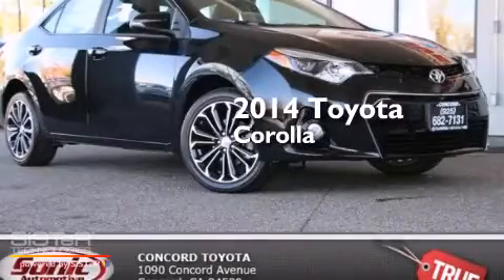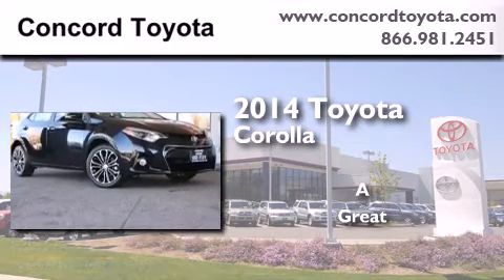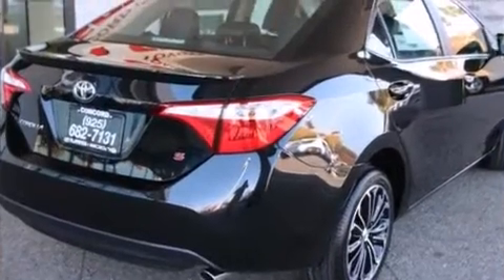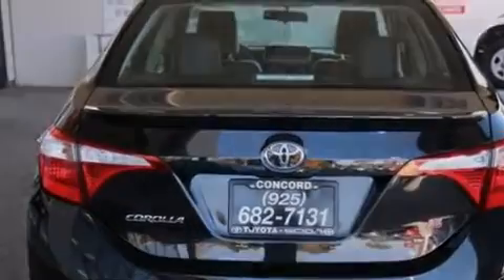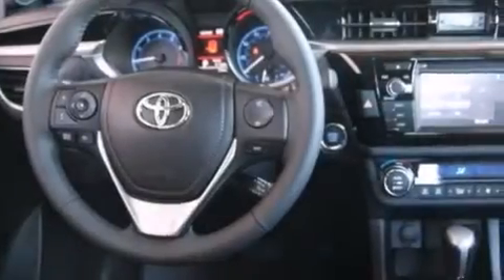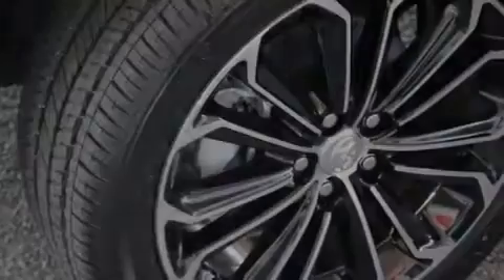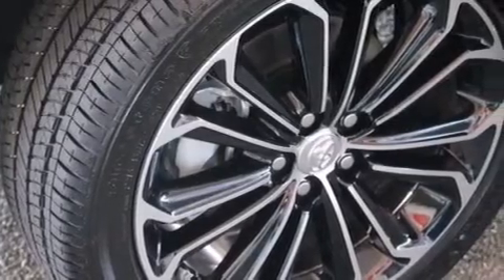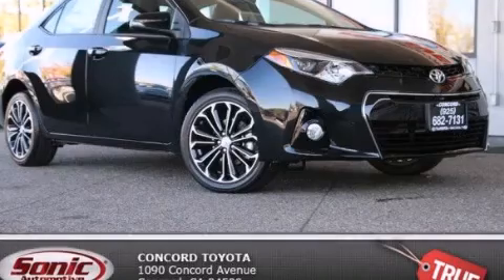2014 Toyota Corolla Concord CA 94520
We have been honored to serve the Concord CA area , we promise that your experience at our dealership will exceed your expectations ! Year : 2014 Make : Toyota Model : Corolla Engine : 1.8L I-4 cyl Exterior : 0209Black Miles : 5 Stock : EP029438 Concord Toyota 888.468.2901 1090 Concord Avenue Concord , CA 94520